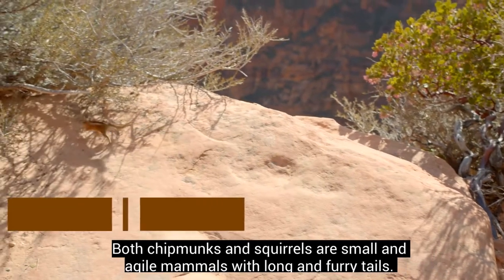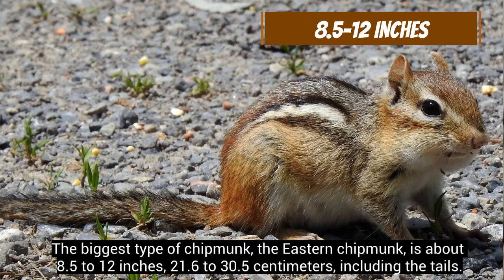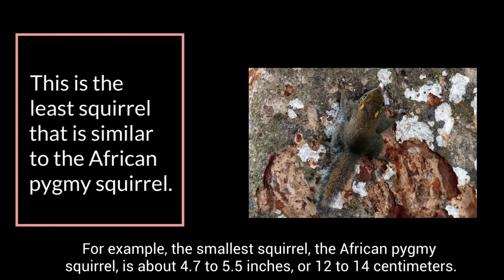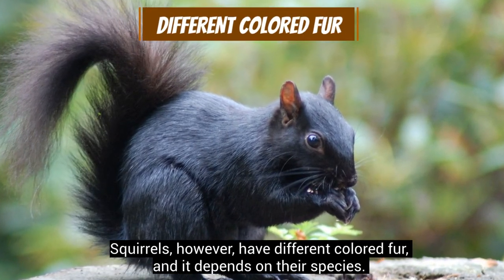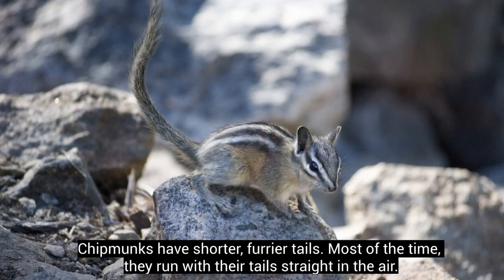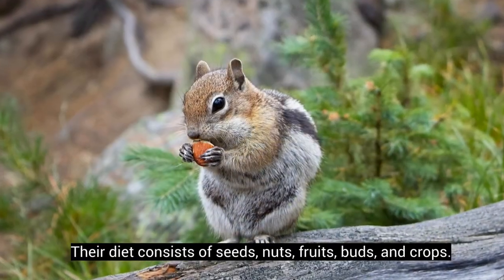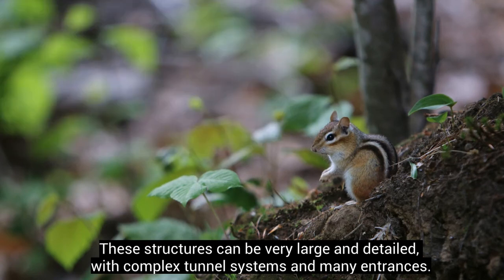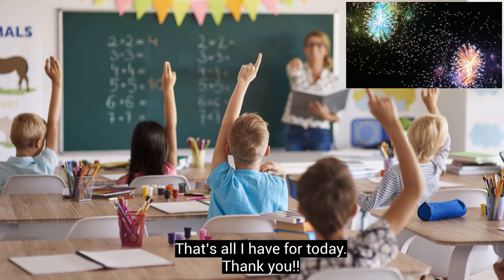Chipmunks vs. Squirrels: How to Distinguish Them???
This video is about how to distinguish chipmunks and squirrels.

References
● Animal Sake: How Exactly is a Chipmunk Different From a Squirrel?

● Phil Armitage, Public domain, via Wikimedia Commons